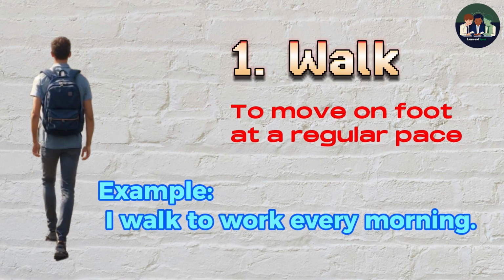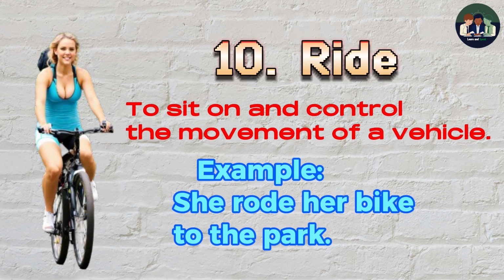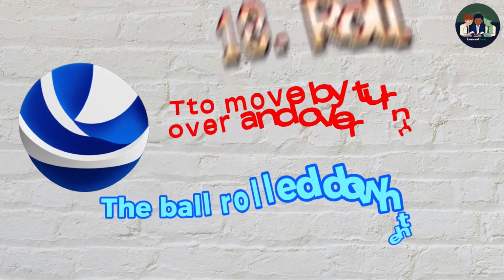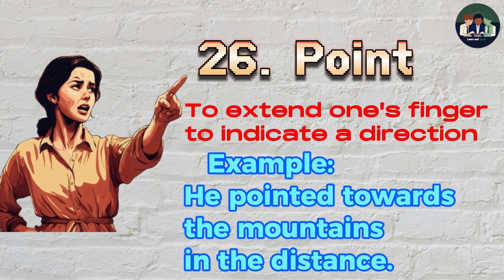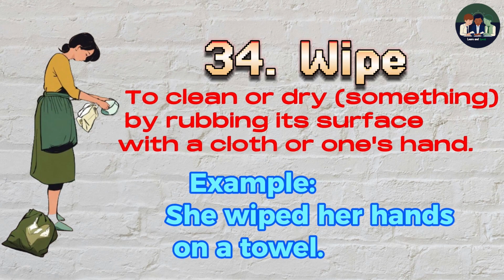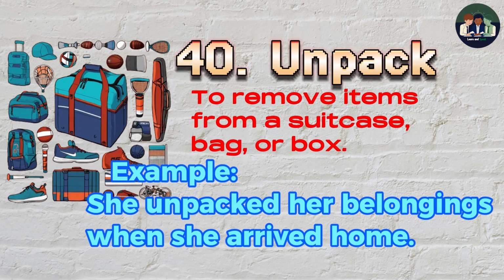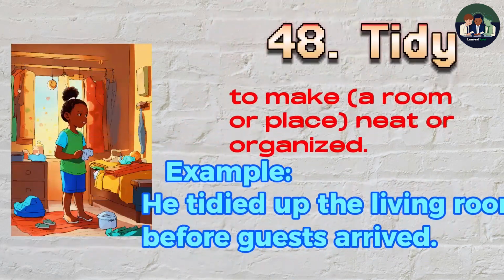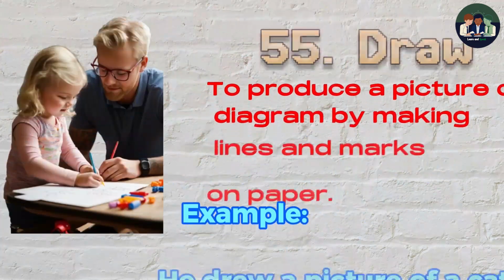50+ Action verbs / English verbs for everyday life and wonderful pictures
"Welcome to Learn and Speak!
Looking to improve your English vocabulary? Check out this video featuring 50+ action verbs for everyday life, with wonderful pictures to help you remember them! Perfect for expanding your English language skills.
🔥 Get ready to dive into a fast-track method for mastering English vocabulary using engaging visuals! Our goal is to make vocabulary building a breeze for you! 🔥

Get set to turbocharge your journey to expanding your English vocabulary! 🌟 Join us for our captivating videos, where we bring language learning to life with the help of colorful visuals. 📚🎨 Experience firsthand how effortless it can be to enrich your vocabulary with our fresh and creative approach. 🖼️💬 Take it easy and learn at your own pace with Speak English - no need to feel pressured! 🌟💪 Let's team up and embark on this exciting adventure together and watch as your English skills skyrocket!